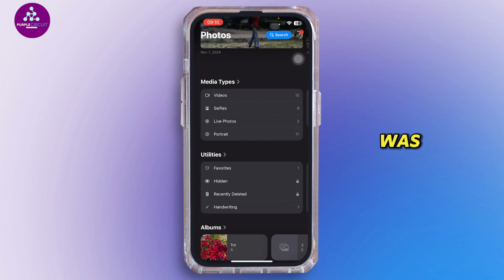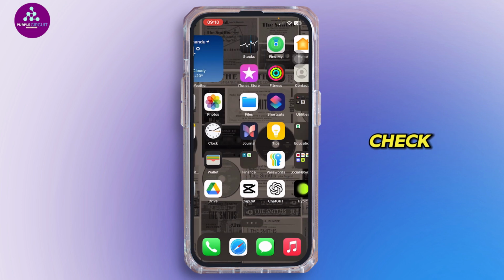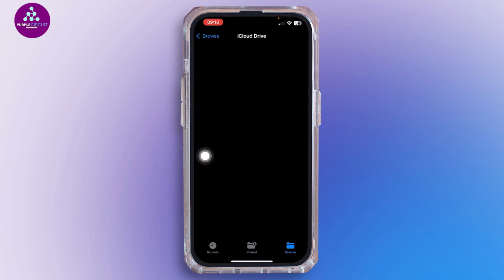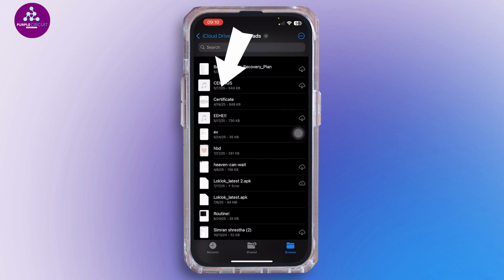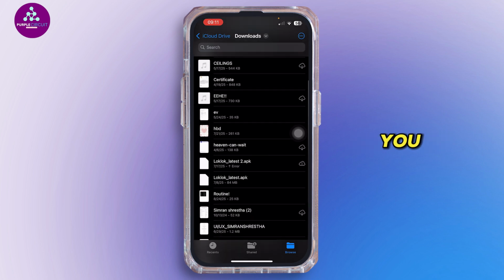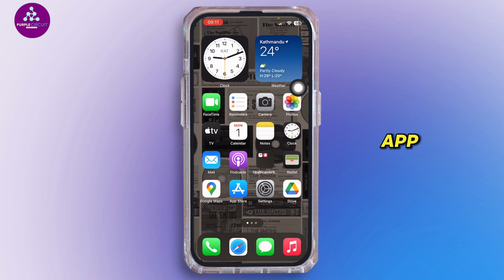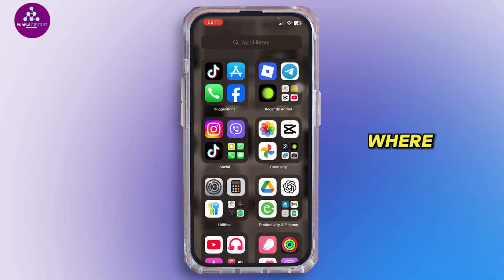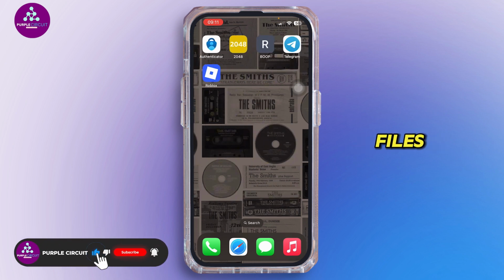Where to Find AirDrop Files on iPhone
Where to Find AirDrop Files on iPhone (2025 GUIDE) 📱✈️ | Step-by-Step Tutorial

Received files via AirDrop on your iPhone but not sure where they went? This 2025 guide shows you exactly how to locate and manage all your AirDrop files.

In this video:
0:00 – Introduction
0:10 – Where to Find AirDrop Files on iPhone

We’ll cover how to find AirDropped photos, videos, documents, and other files in the correct apps, including Photos, Files, and third-party apps. Learn tips for organizing your received files and ensuring they’re easy to access anytime.

Never lose your AirDrop files again—follow this guide for a simple 2025 solution!